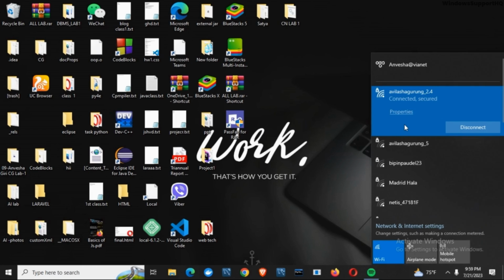Fix can't connect to this Network Mobile Or Windows 10, WiFi Connection Problem on Mobile or Laptop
🚀 Having trouble connecting to a network on your mobile or Windows 10 laptop? In this video, we've got you covered with effective solutions to fix the "Can't Connect to This Network" issue. 📱💻

Whether you're facing WiFi connection problems on your smartphone or laptop, we'll provide step-by-step troubleshooting methods that are easy to follow and will help you get back online in no time. 🌟

Our comprehensive tutorial covers various potential causes for this issue, from driver updates to router settings, ensuring you can identify the problem and resolve it without any technical expertise. 🔧

Chapters:
00:00 Introduction
00:11 Troubleshooting "Can't Connect to This Network" on Mobile or Windows 10